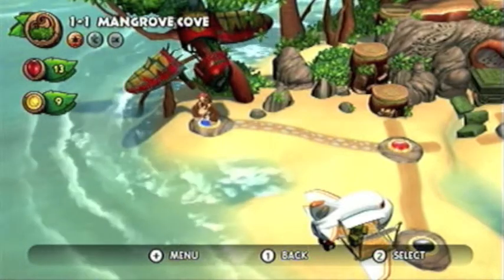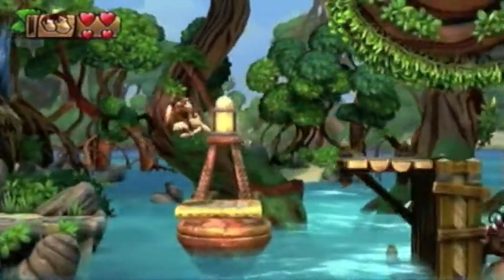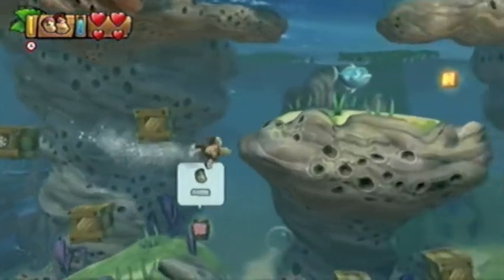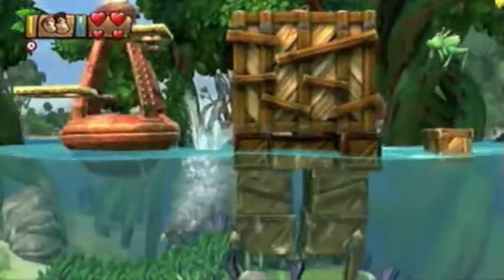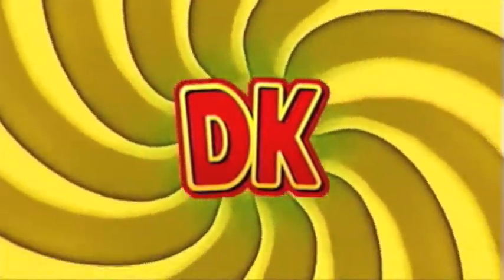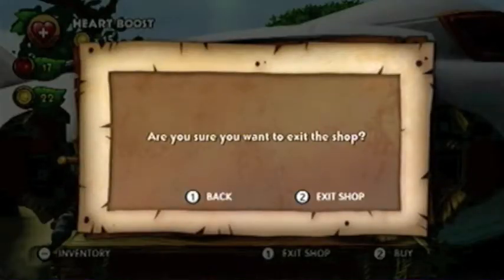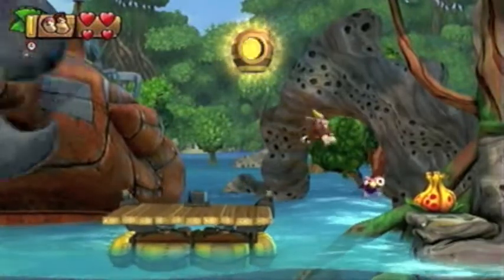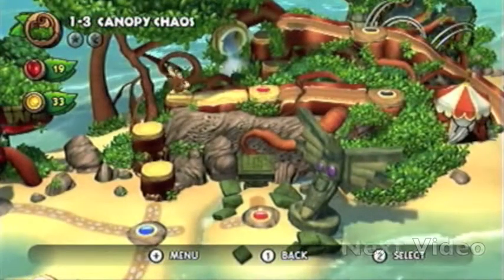Donkey Kong Country: Tropical Freeze [Part 2]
Levels played:
~World 1: Lost Mangroves
~~Shipwreck Shore